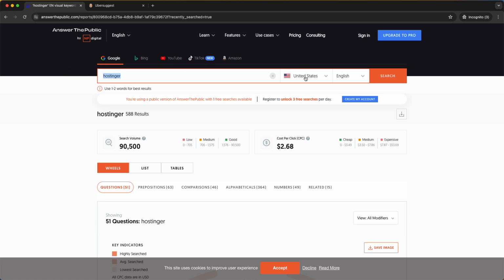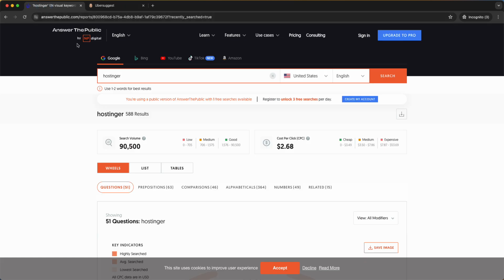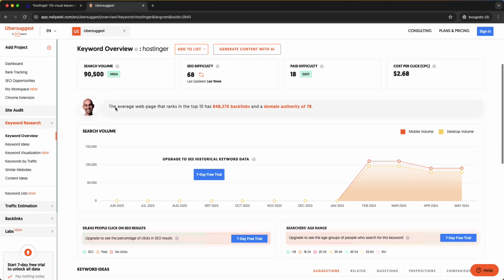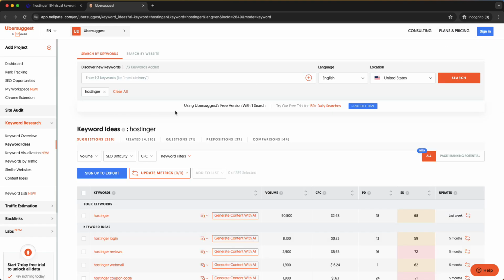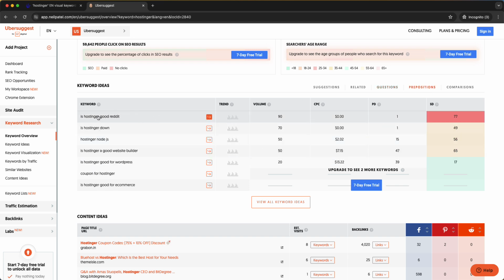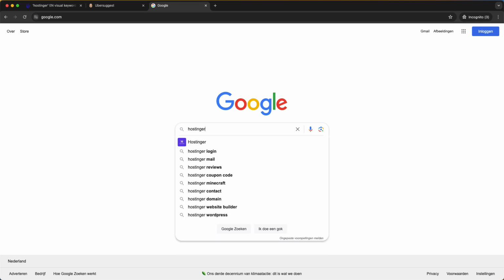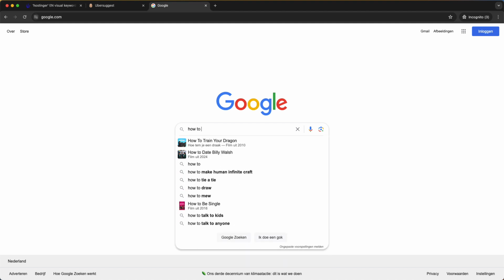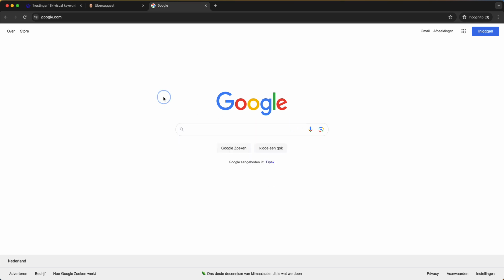AnswerThePublic Alternative | Best Keyword Research Method (2025)